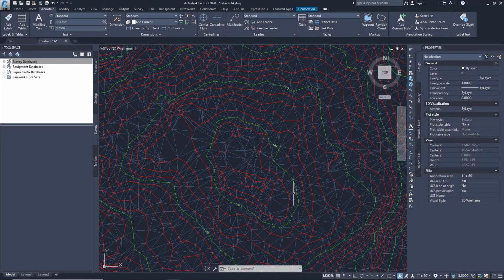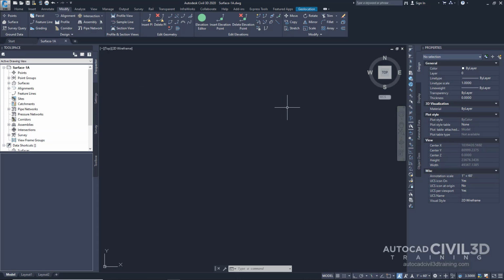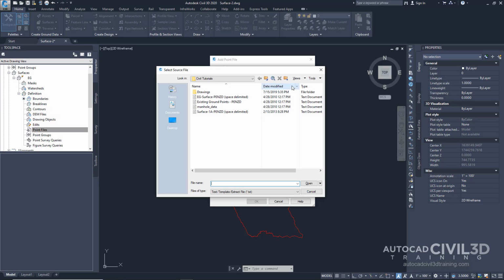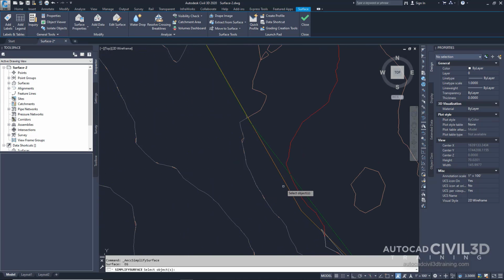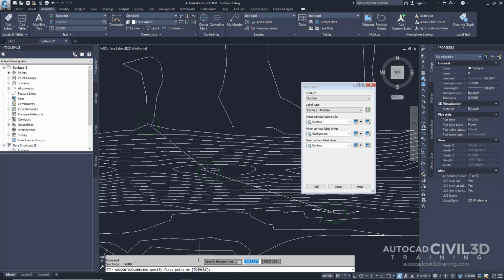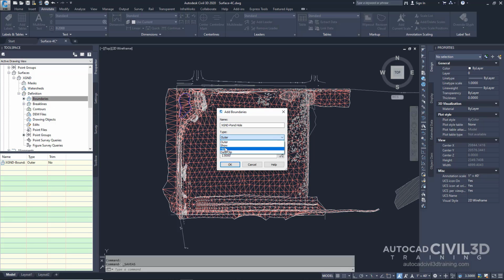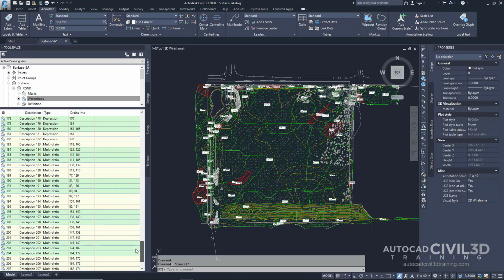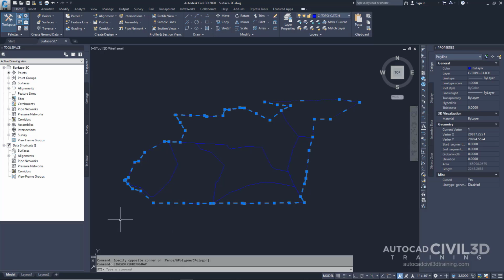03 Modeling a Surface in Civil 3D for Beginners